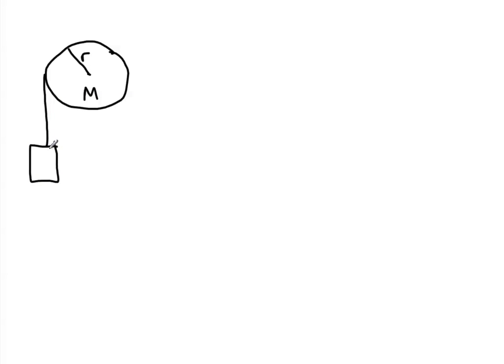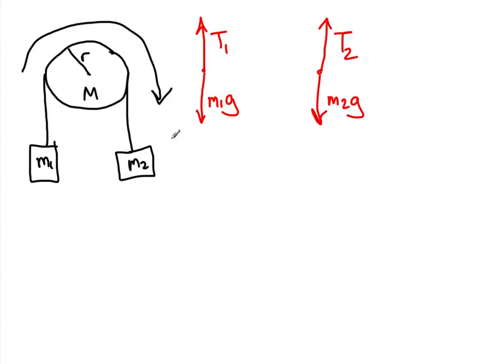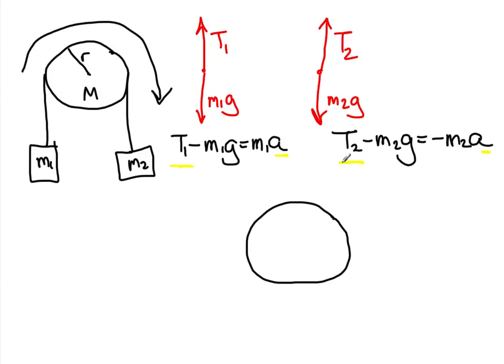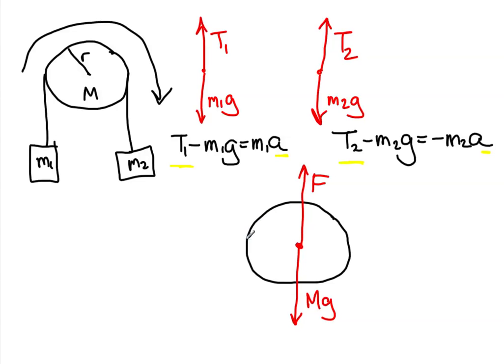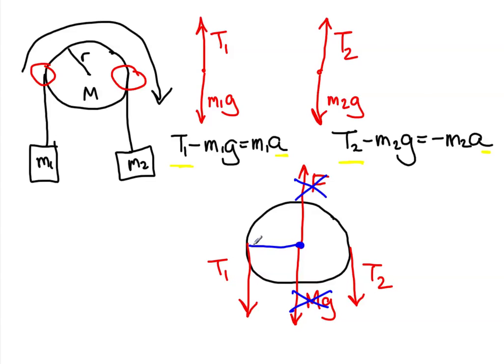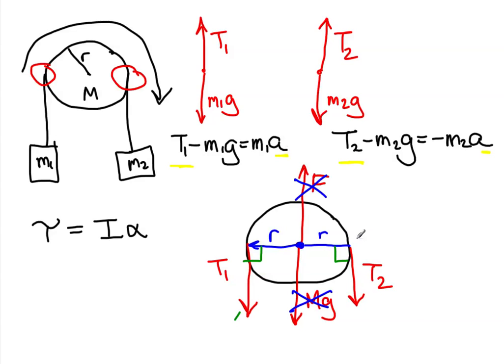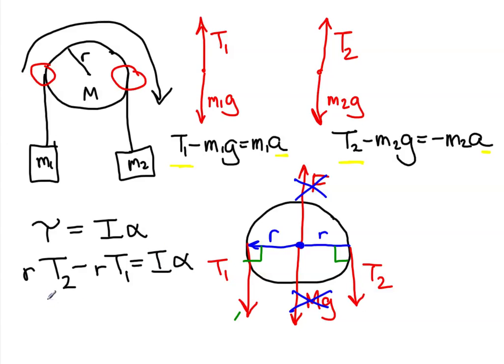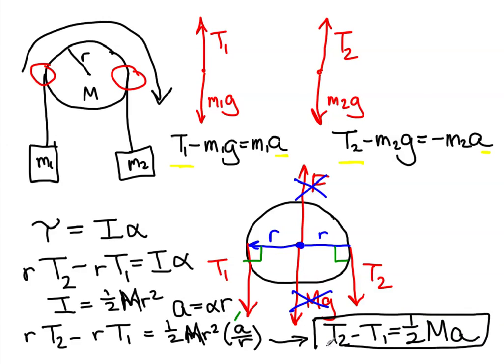massive pulley 1